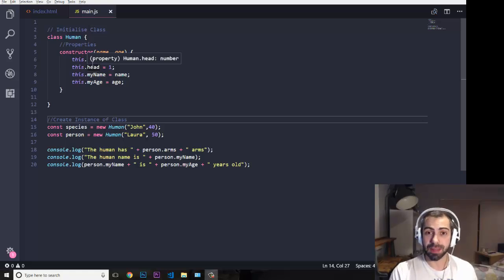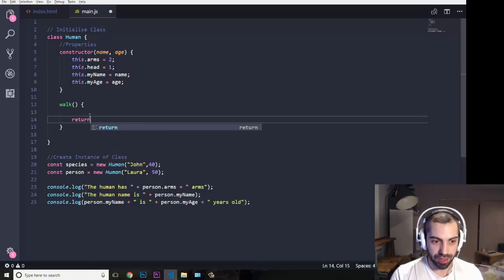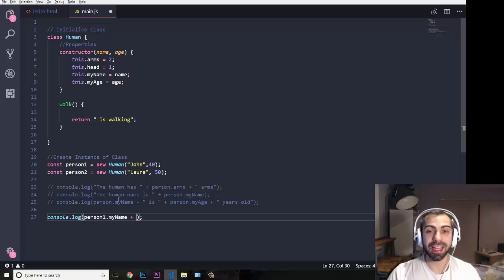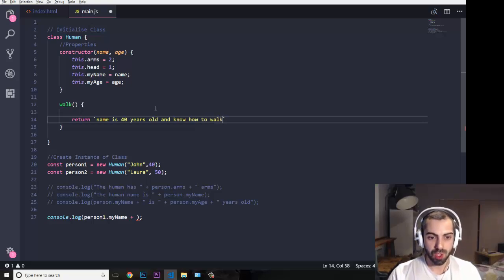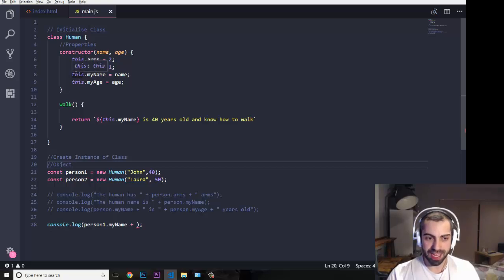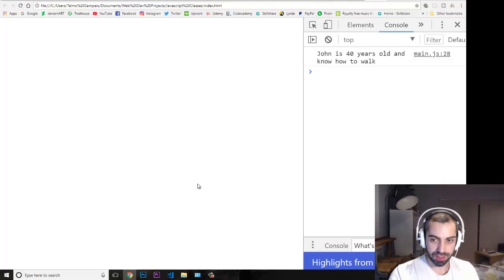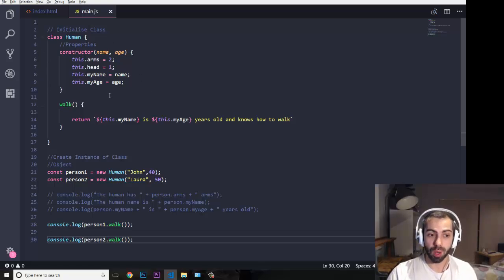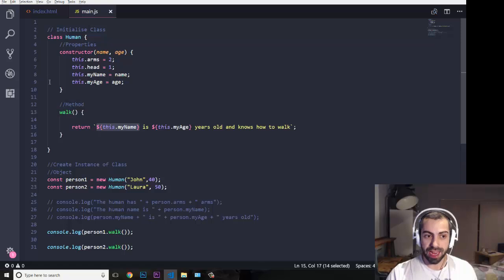ES6 JavaScript Classes - Properties and Methods 2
I'm going to do a couple of Javascript Classess tutorials before I start my React Portfolio WebSite, make sure you watch them before, In this video I'm covering JavaScript Methods in Classes.